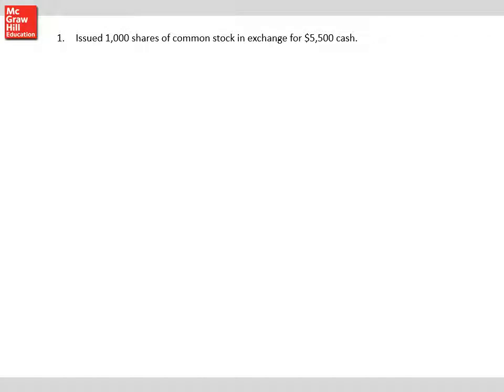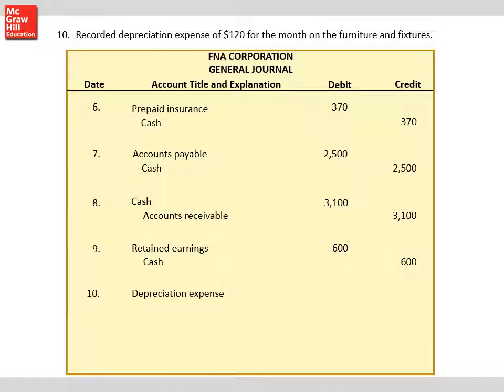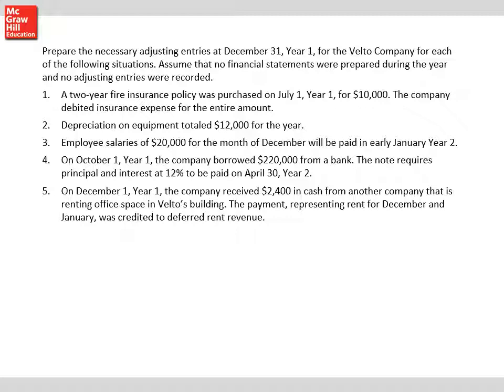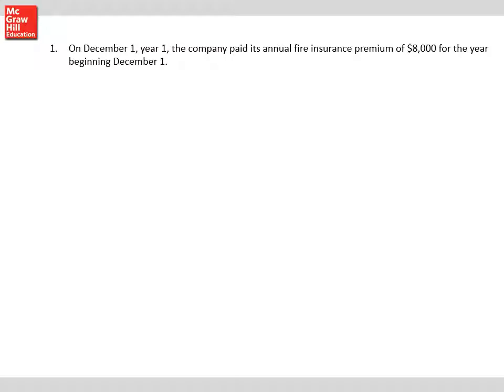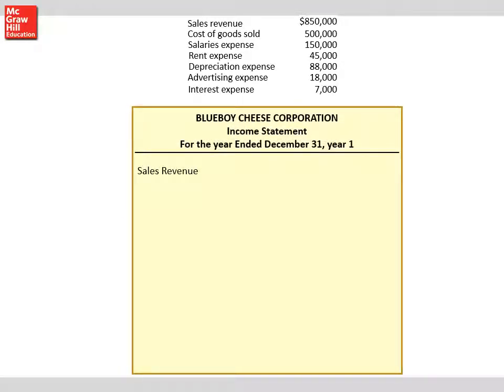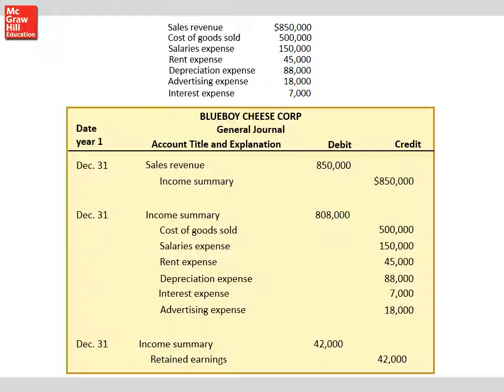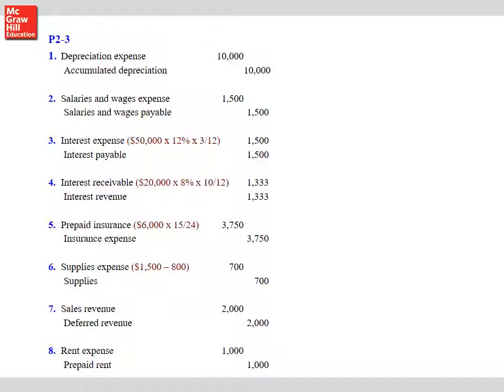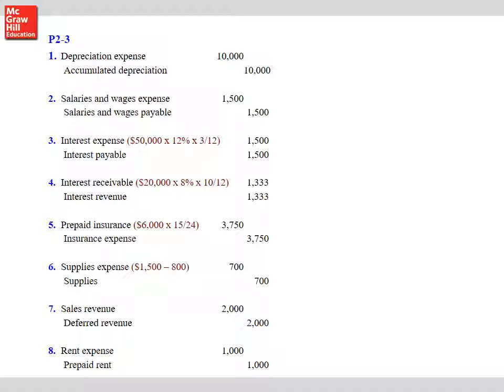ACC 211 Chapter 2 ldunn